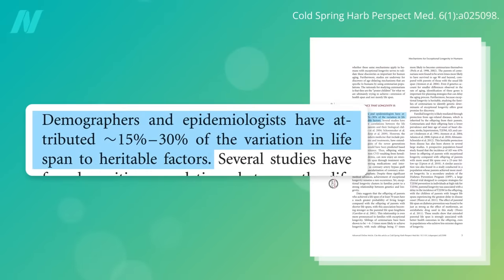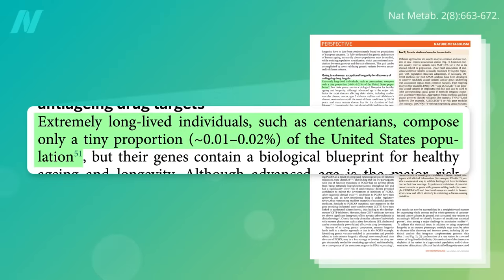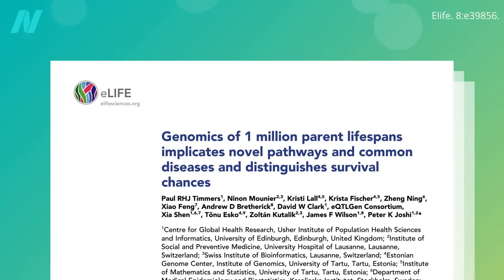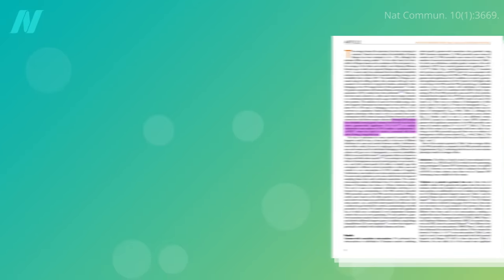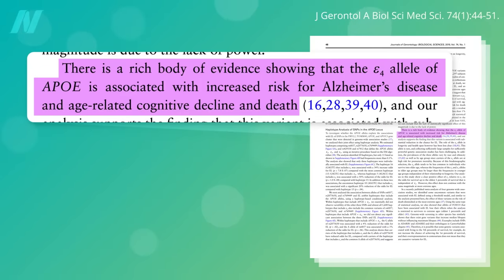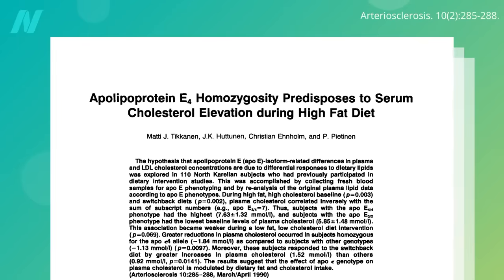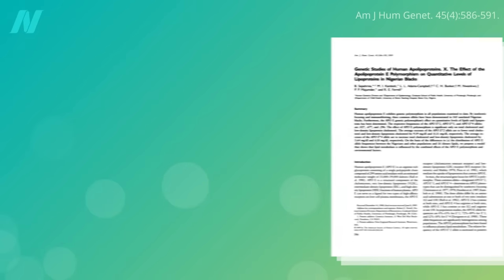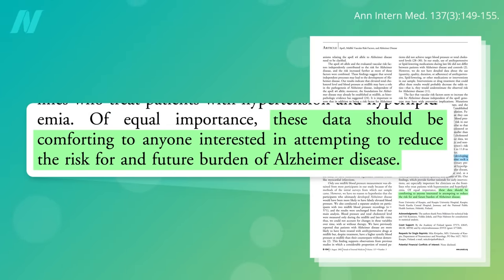ApoE—The Single Most Important Gene for Longevity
APOE is the primary cholesterol carrier in the brain and plays a major role in packaging and transporting LDL cholesterol throughout the body.

Is Longevity Genetic? was the previous video.

My new book, How Not to Age is all about aging and longevity, and you can get your copy now at your local public library or wherever books are sold. If you haven’t seen them yet, check out the book trailer and my new presentation (As always, all proceeds I receive from all of my books are donated to charity.)

Have a question about this video? and someone on the NutritionFacts.org team will try to answer it.

Want to get a list of links to all the scientific sources used in this video? You’ll also find a transcript and acknowledgements for the video, my blog and speaking tour schedule, and an easy way to search (by translated language even) through our videos spanning more than 2,000 health topics.